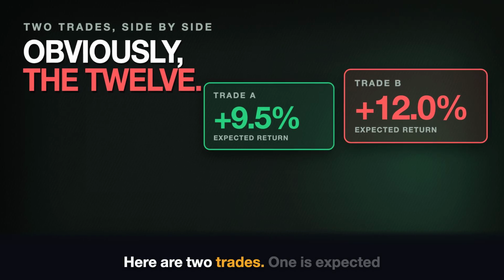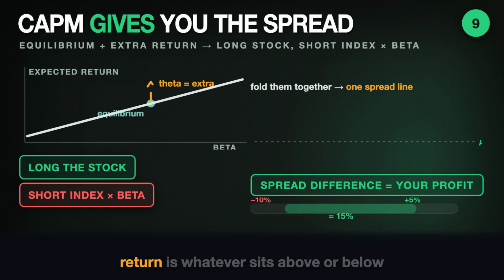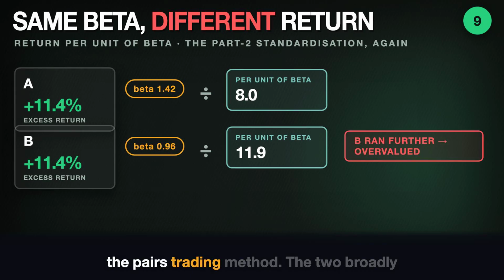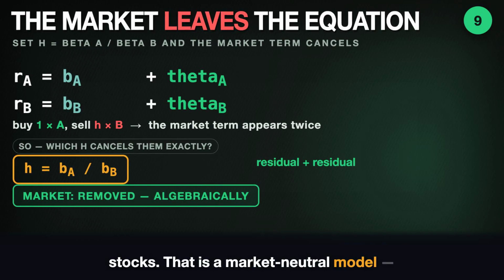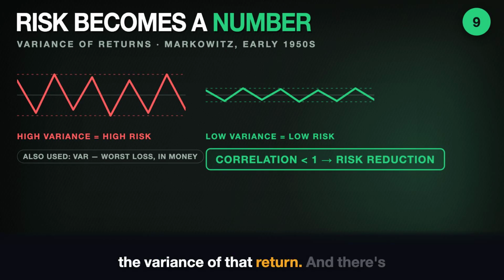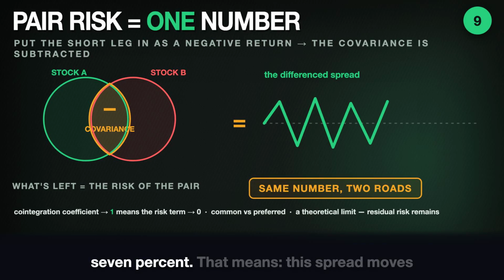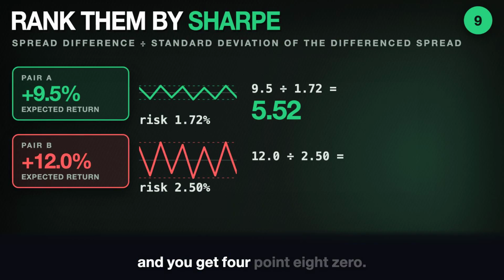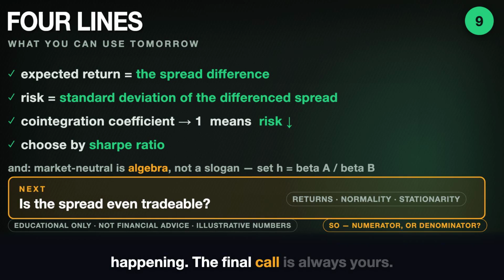Why Pros Take the Worse Trade — Sharpe Ratio for Pairs Trading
Two trades. One is expected to return 9.5%, the other 12%. The professional takes the 9.5% — because they aren't comparing returns, they're comparing **return per unit of risk**. Part 9 opens the advanced series and spends the whole episode building that one unit: first deriving the pairs trading equation out of CAPM, then watching the market term cancel out of the algebra, then compressing a pair's entire risk into a single number you can sort by.

You'll learn:
• **CAPM → the spread equation** — expected return = equilibrium return + extra return; buy the stock, short the index in proportion to beta, convert to log returns, and the Part 4 spread equation falls out. The spread difference *is* your expected profit
• **Why beta = the cointegration coefficient** when the other leg is the index — the theoretical basis for pairing a large-cap against an index ETF
• **The proof that "market-neutral" is real** — set the hedge ratio to `h = βA / βB` and the market return term vanishes completely. Two individual stocks, no index, no futures, no ETF, and zero market exposure
• **The leverage nobody mentions** — one leg is borrowed, so the weights sum to **200%**. A pairs trade is already a 2× leveraged position
• **Pair risk = the standard deviation of the differenced spread** — put the short leg in as a negative return and the covariance term gets *subtracted*. Two completely different routes (portfolio variance vs. differencing the spread) arrive at the same number
• **Why common-and-preferred pairs are safe**, in equations rather than in words — as the cointegration coefficient approaches one, the risk term converges to zero
• **The payoff: the Sharpe ratio of a pair** = spread difference ÷ standard deviation of the differenced spread. 9.5 ÷ 1.72 = **5.52** beats 12.0 ÷ 2.50 = **4.80**. The candidate screen from Part 8 finally has a column to sort by

⚠️ One thing this episode does differently: the original author wrote his own caveat about the CAPM derivation — *"there seem to be a lot of parts that are logically unclean"* — and we leave it in rather than cleaning it up. Knowing where a theory's weak link is helps you more than a tidy story does.

Chapters:
0:00  Two trades — and the pro takes the smaller one
0:22  The advanced series opens: from feel to numbers
1:58  CAPM gives you the pairs trading equation
3:59  Relative value with CAPM — and the author's honest caveat
5:49  The market disappears from the equation
8:27  Beta vs the cointegration coefficient
9:20  Risk becomes a number — and the 2× leverage nobody mentions
11:02  Pair risk = the standard deviation of the differenced spread
13:36  The answer — rank your pairs by Sharpe ratio
15:38  Four lines, and what's next

▶ The series: Part 1 what pairs trading is · Part 2 the ruler · Part 3 the spread · Part 4 cointegration & the log spread · Part 5 risk, process & synthetic pairs · Part 6 what to pair · Part 7 how to actually trade it · Part 8 reading the spread · **Part 9 measuring the risk (this one)** — the first of the advanced series. Next: is the spread even tradeable? Returns, normality, and stationarity.

Every number and pair here is illustrative, not a backtest or a recommendation. The Sharpe ratio is a ratio built from an estimate of past volatility — it ranks trades, it does not prevent losses. The risk-free rate is set aside for simplicity throughout.